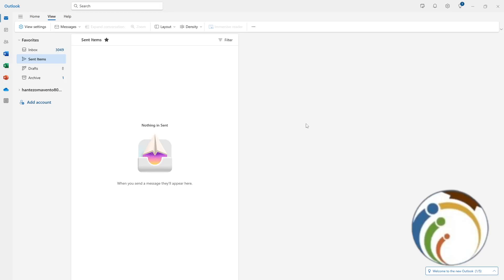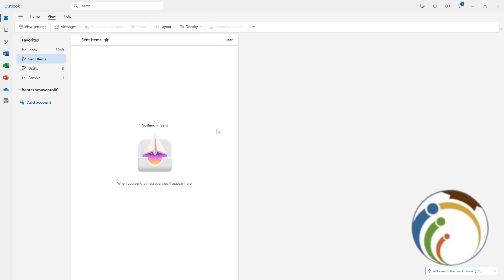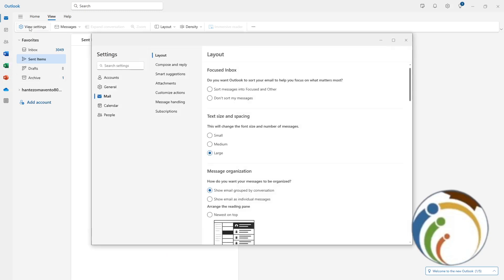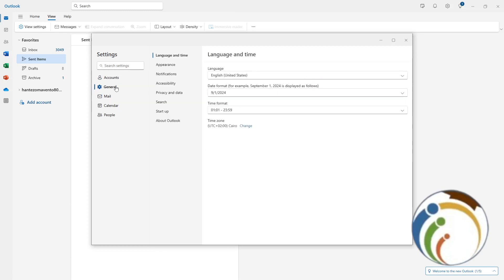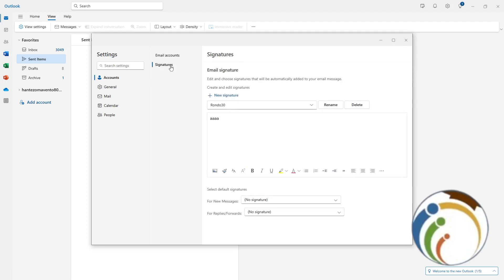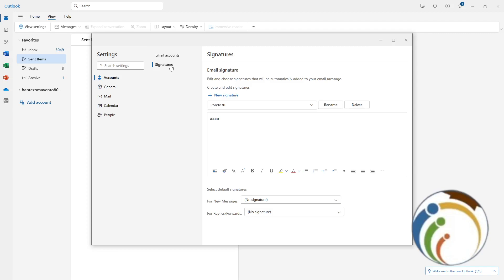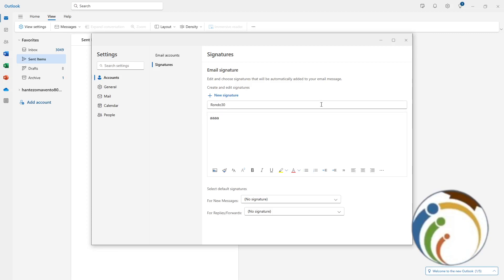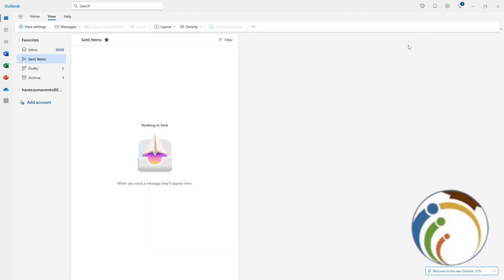How to Change Signature On Outlook In 2024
Learn how to update your email signature in Outlook 2024 with this comprehensive tutorial.